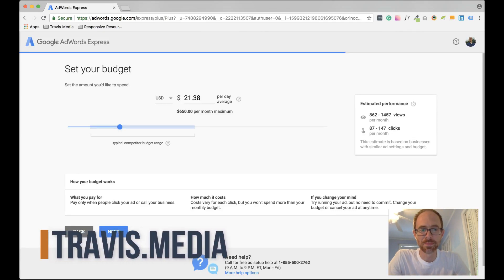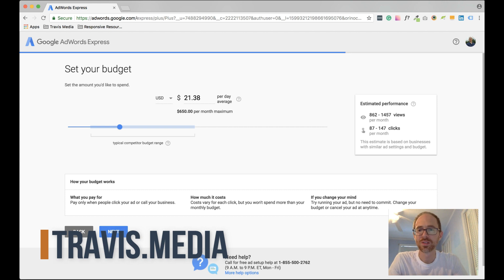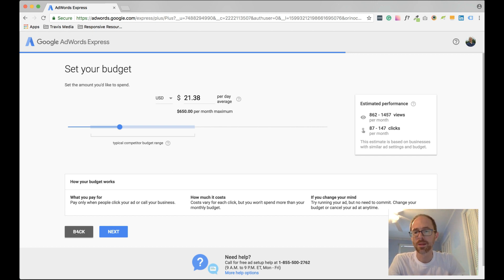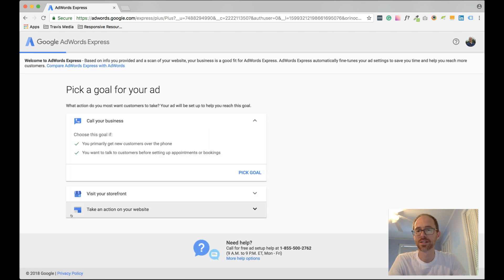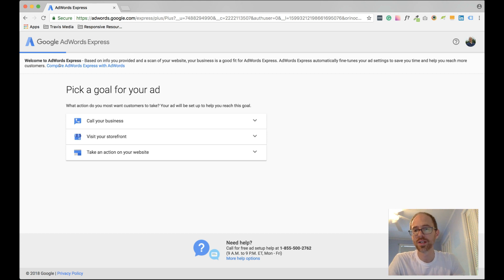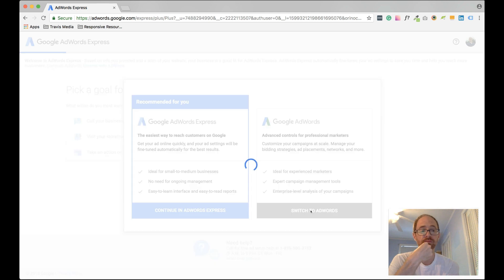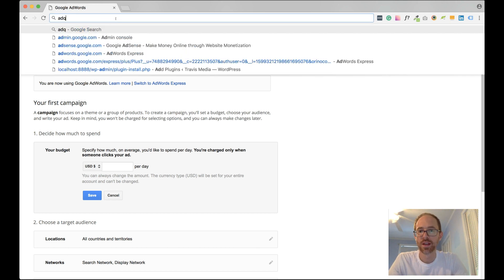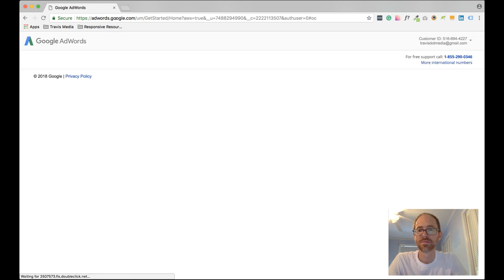How To Switch AdWords Express Back To AdWords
What do you do when AdWords is redirecting you to AdWords Express every time you log in?  This video will show you how to easily switch your AdWords Express back to the AdWords original.